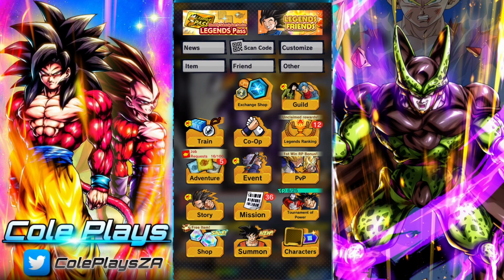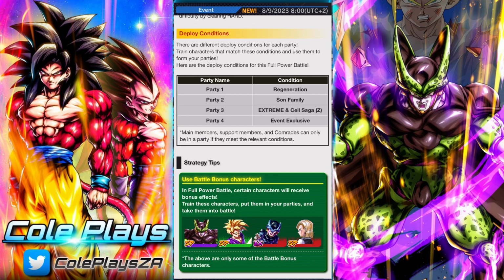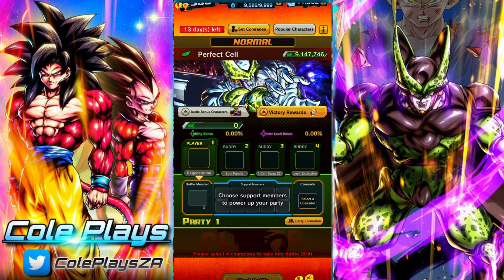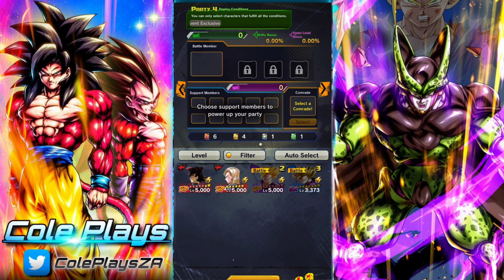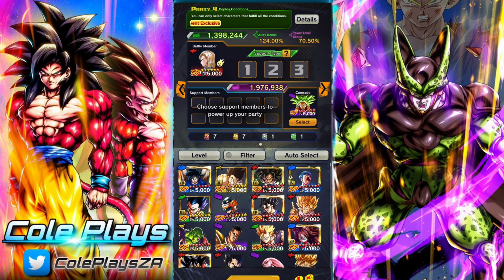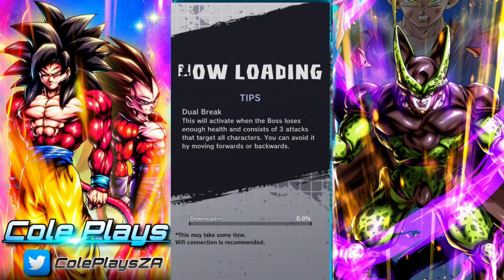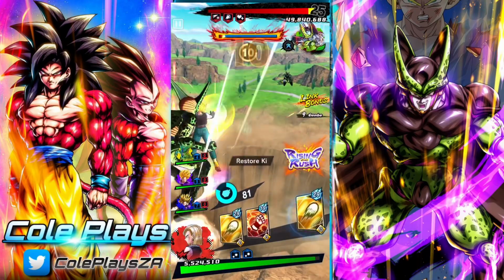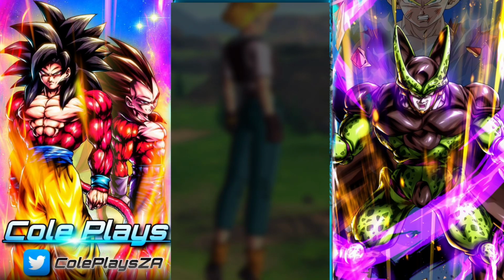FULL POWER BATTLE VS PERFECT CELL GUIDE: DB LEGENDS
In this video we take in the new Full Power battle event against Perfect Cell that has come as part of the 80 Million User Campaign in DB Legends, which features great rewards such as Slot removers and Z Power for the Red Android #18 as well as Full Power Battle Medals and exchange tickets